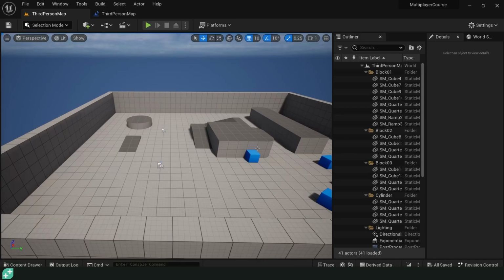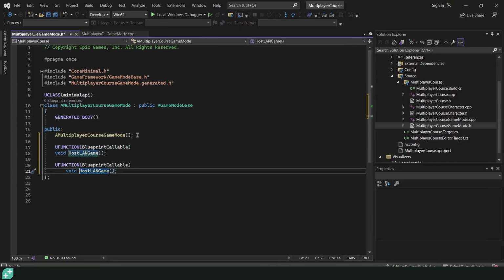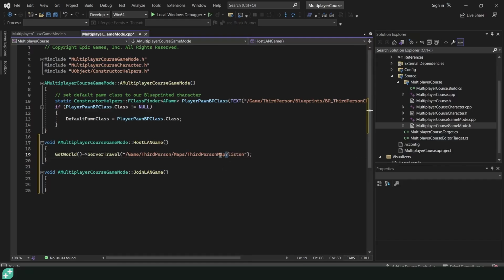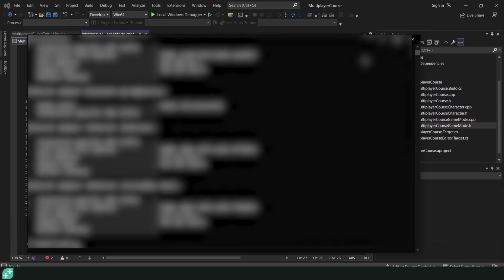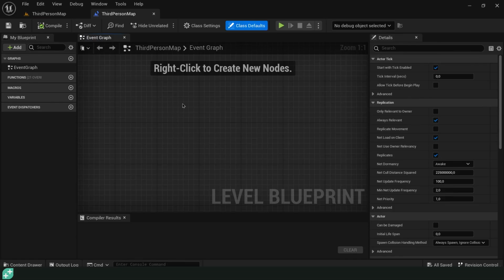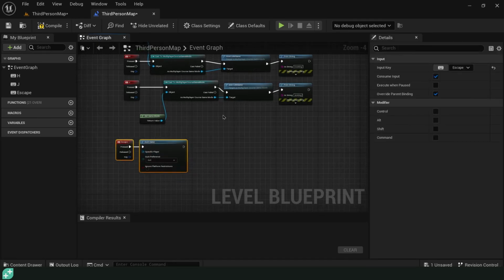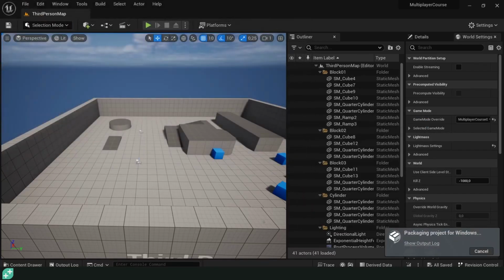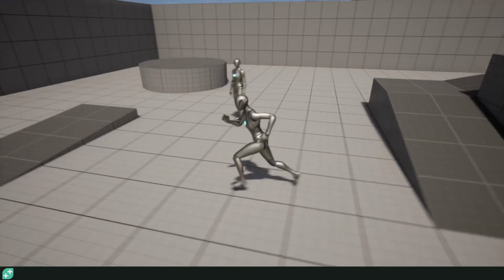2_04 Connecting via LAN